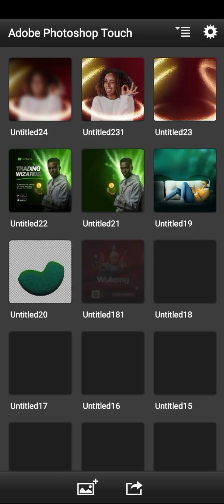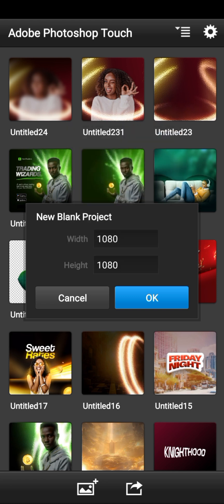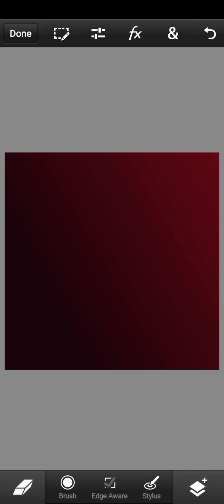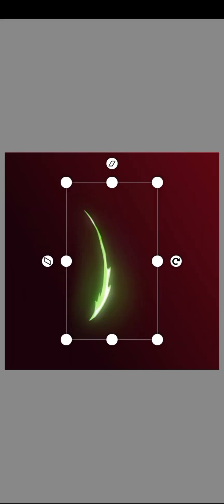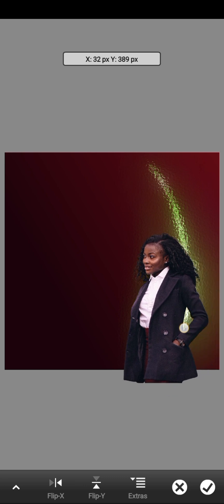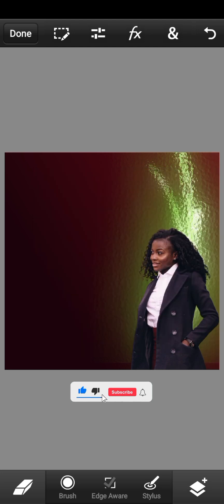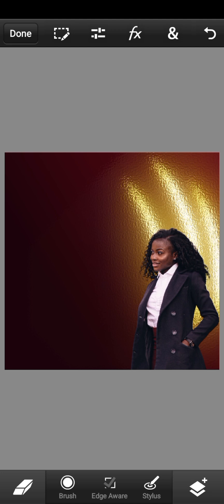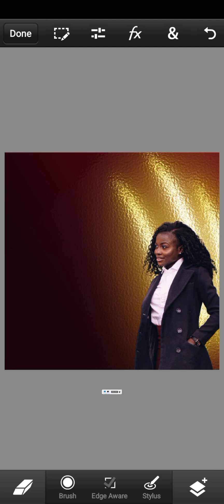How to create ADVANCE LIGHT EFFECTS on your SMARTPHONE with PSCC || Easy Tutorial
Are you new to this channel? Let's do a little introduction.

My name's Sirat, I am a SOCIAL MEDIA DESIGNER.

By sharing helpful design tips + tricks, I help beginner and intermediate designers step up thier design game; 90% of my tutorials are focused on Pixellab.

So, if you are looking to improve your design skills using Pixellab, this is the PERFECT CHANNEL FOR YOU!

I am Dekreativequeen 🔥